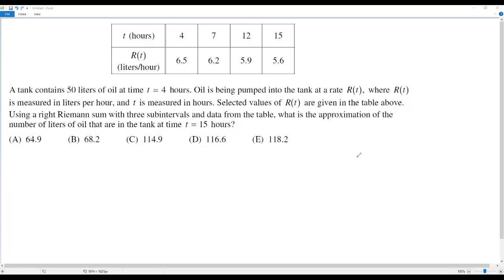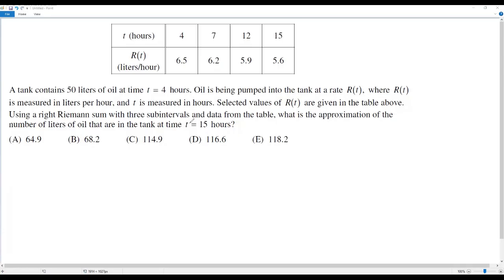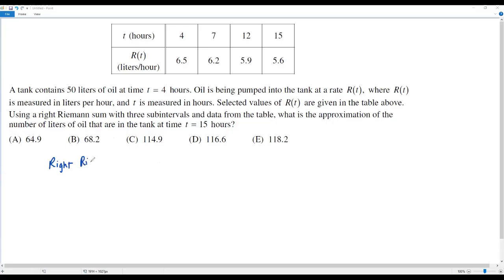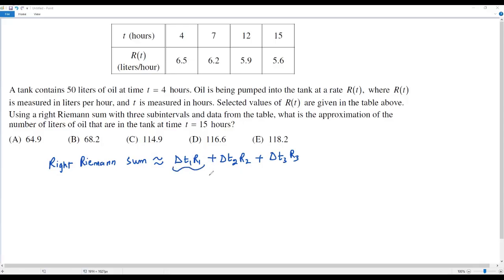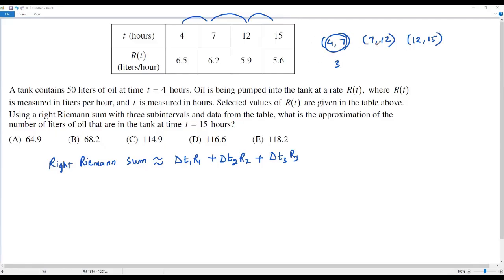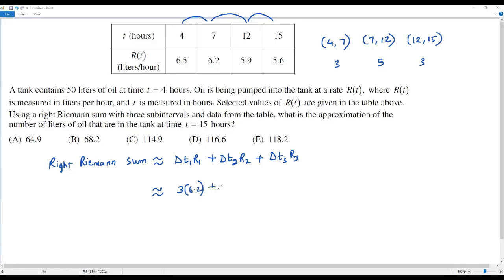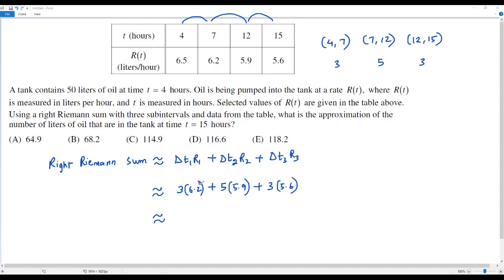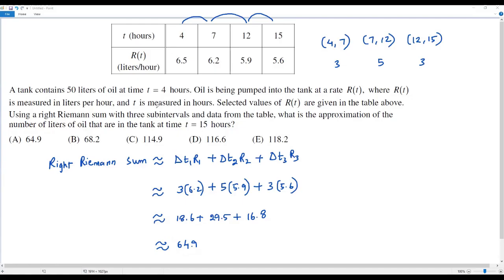AP Calculus BC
A tank contains 50 liters of oil at time t = 4 hours. Oil is being pumped into the tank at a rate of R(t), where R(t) is measured in liters per hour, and t is measured in hours. Selected values of R(t) are given in the table above. Using a right Riemann sum with three subintervals and data from the table, what is the approximation of the number of liters of oil in the tank at time t = 15 hours?

A)  64.9
B)  68.2
C)  114.9
D)  116.6
E)  118.2